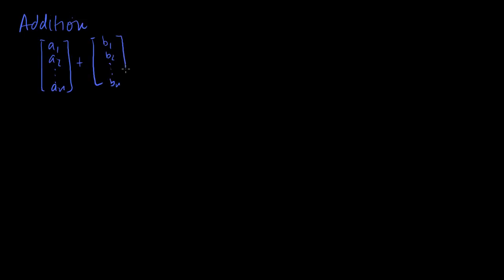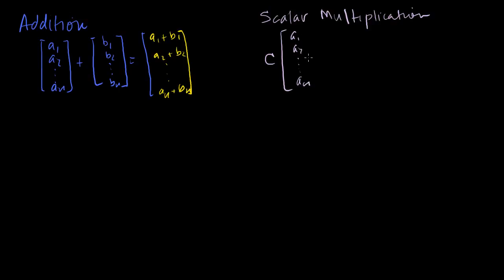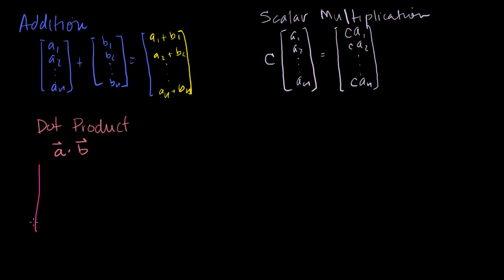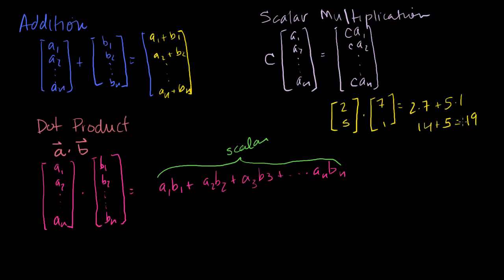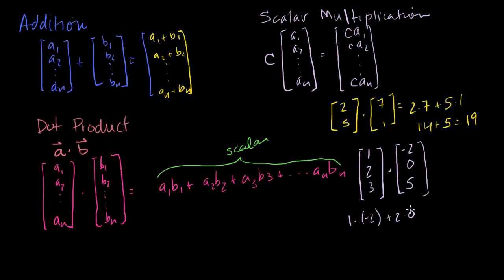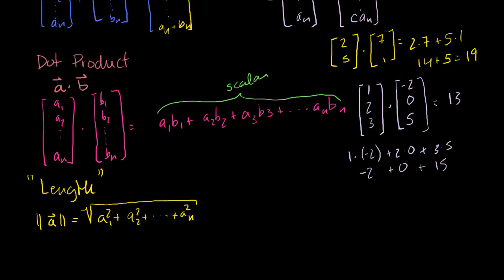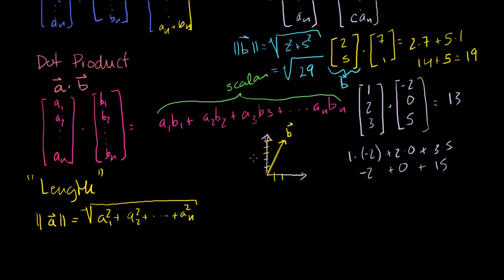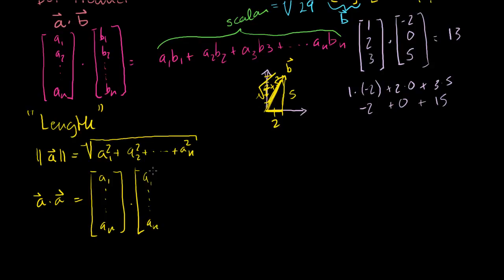021 Vector Dot Product and Vector Length